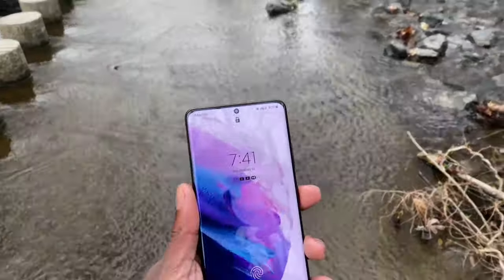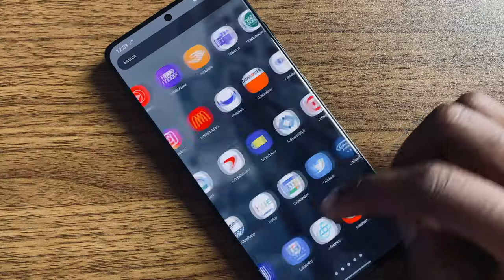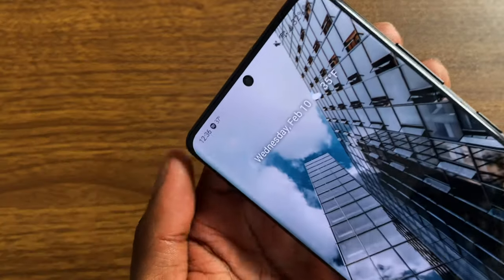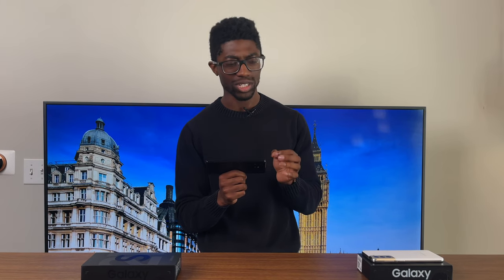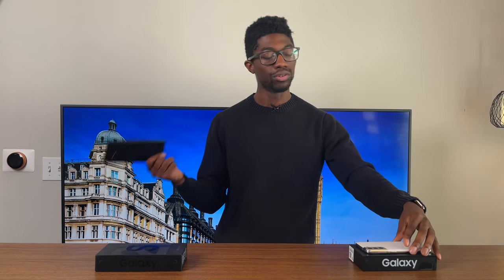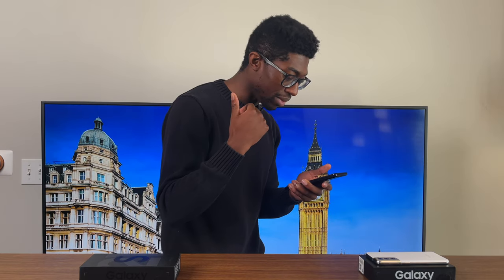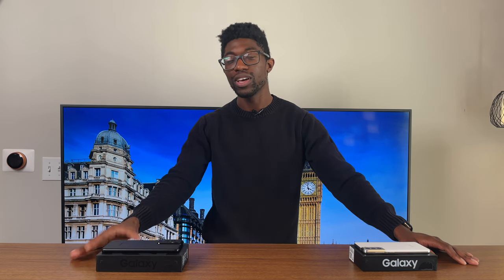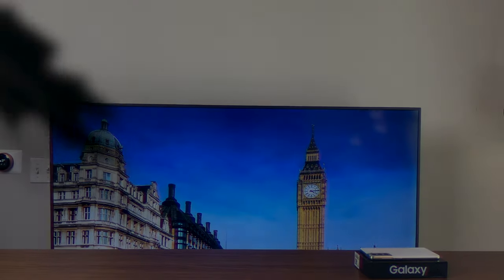The Supreme Android: Galaxy S21 Ultra Review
The Samsung Galaxy S21 review from a perspective of a long term iPhone user. Here's what I think after using this as my main phone for over a week. Should you consider buying the S21 Ultra?

Galaxy S21 Ultra

My Tech & Book Recommendations:

0:00 - Intro
0:18 - Design
1:26 - Display
3:43 - Build Quality
4:20 - Battery Life
5:28 - Unlocking Methods
6:32 - Camera
7:26 - Specs
8:40 - Dislikes
9:58 - Should you Buy It?
11:24 - Outro